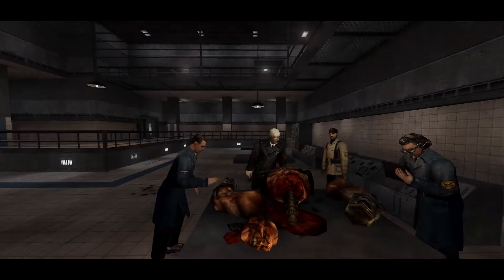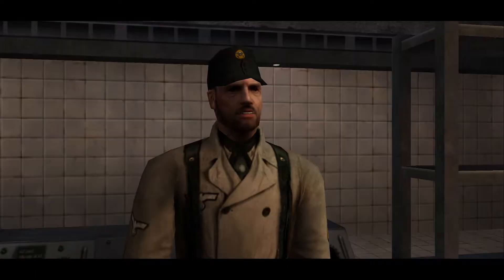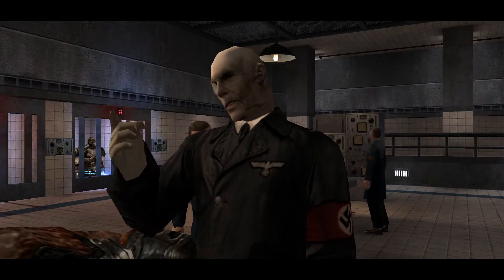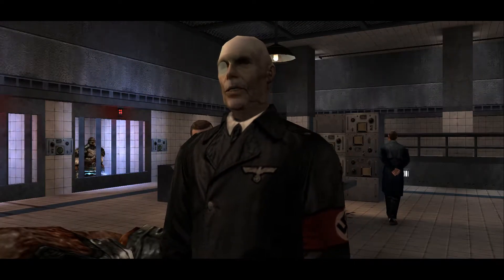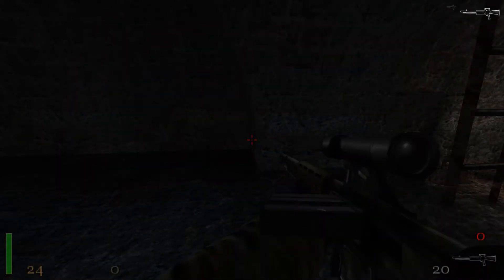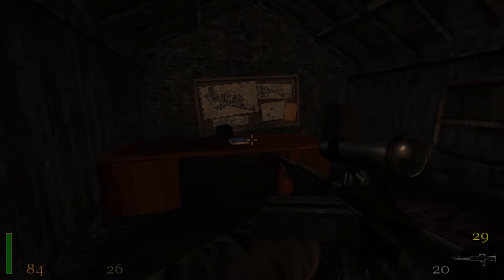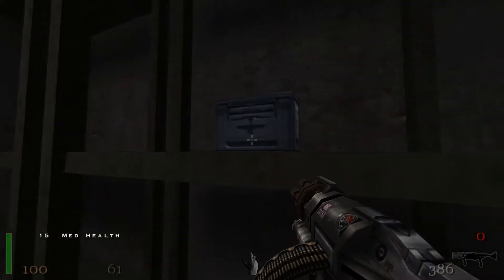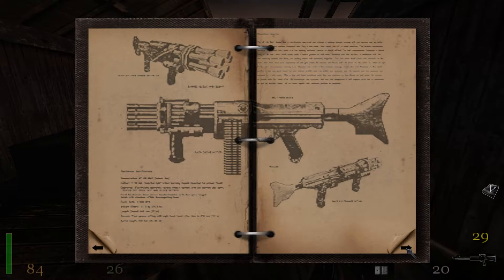Analyzing Venom Gun from Return to Castle Wolfenstein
Wolfenstein series has one of the best miniguns ever. Let's take a look Venom Gun and what makes it so good.